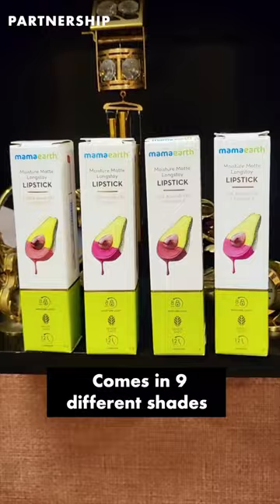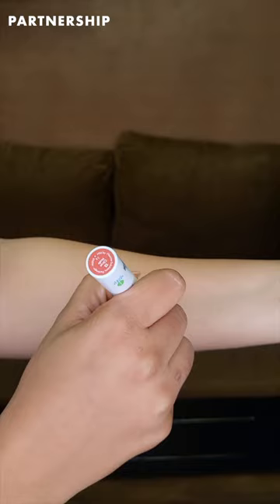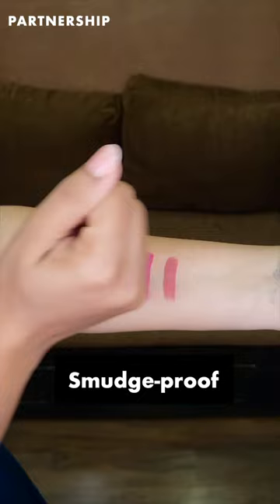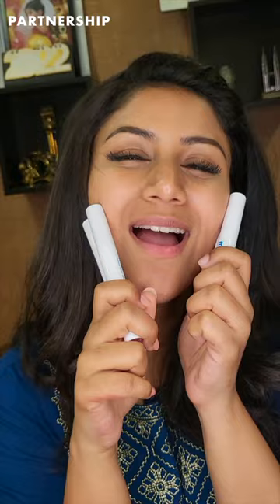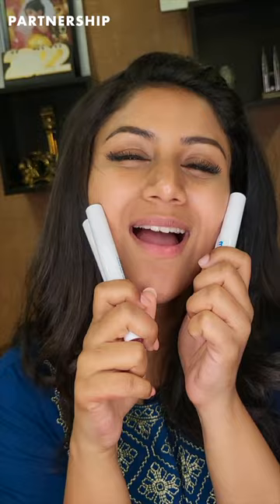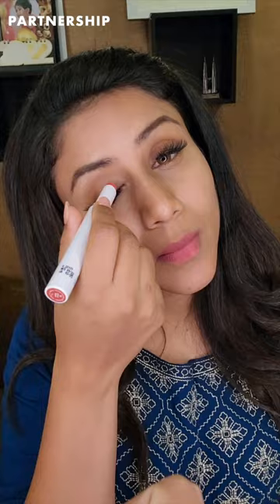Alya's Favourite Lipstick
Checkout Mamaearth's amazing products